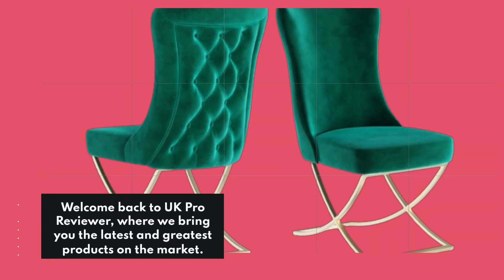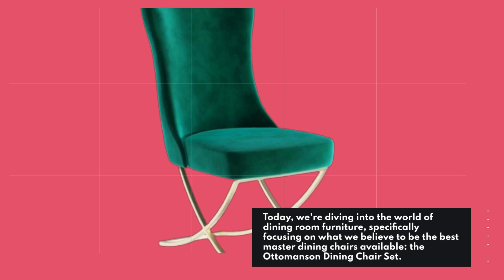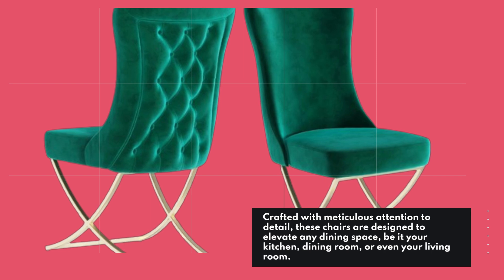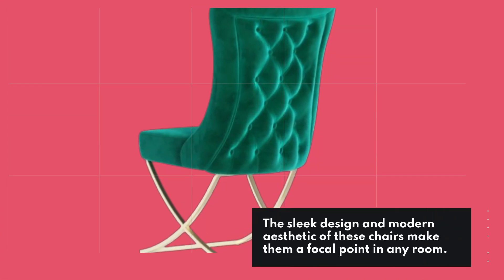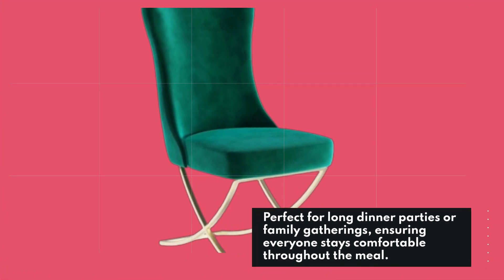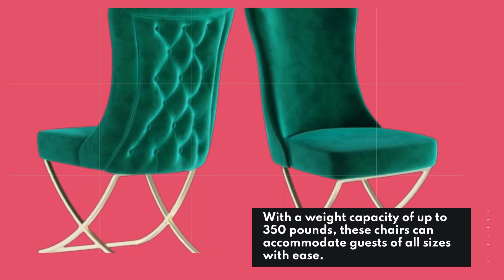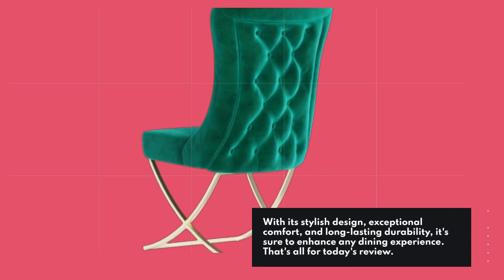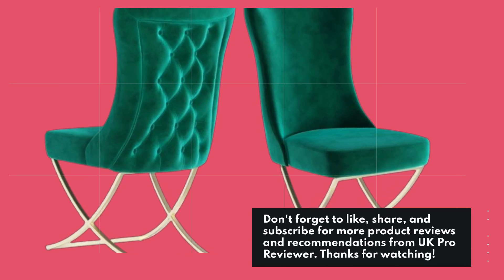💺 Best Master Dining Chairs | Ottomanson Dining Chair Review 💺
Amazon Product Name : Ottomanson Dining Chair

Looking to upgrade your dining experience? Look no further than the Best Master Dining Chairs! In this video, we'll explore a selection of dining chairs from Best Master Furniture, renowned for their quality craftsmanship, comfort, and style. With the title "Best Master Dining Chairs" in mind, we'll showcase different designs, materials, and features to help you find the perfect chairs to complement your dining table and elevate your space. Whether you prefer modern elegance, classic sophistication, or contemporary chic, Best Master offers a range of options to suit your taste and decor. Join us as we delve into the world of dining room aesthetics and functionality, and discover why Best Master Dining Chairs are a top choice for discerning homeowners and designers alike. Don't settle for anything less than the best – invest in Best Master Dining Chairs for an elevated dining experience!